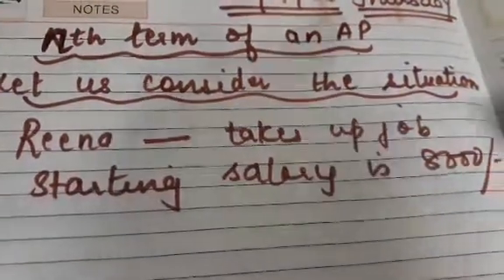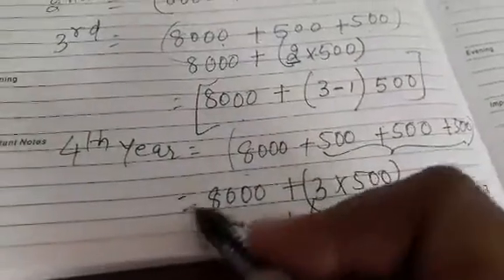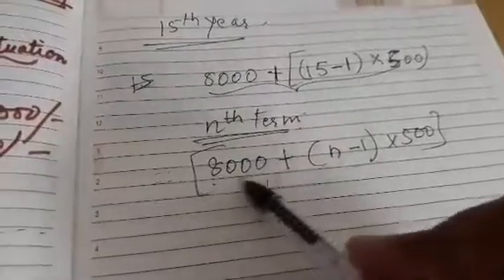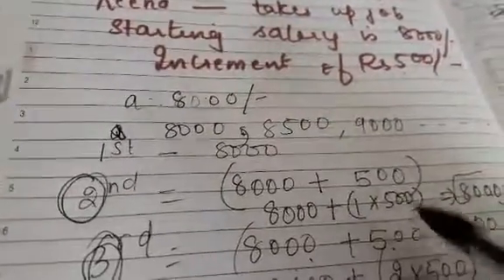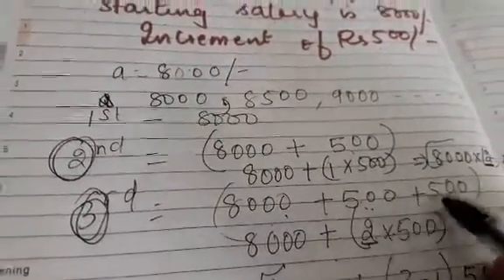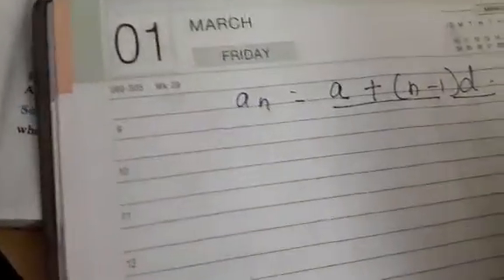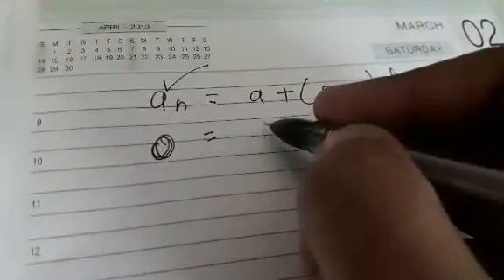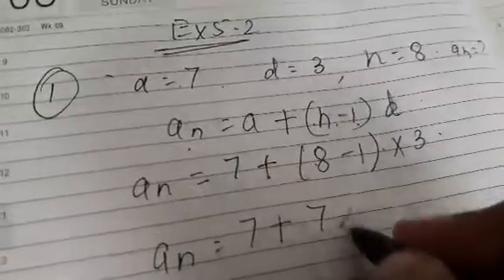Mathematics 10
Arithmetic progression (nth term of an A. P)